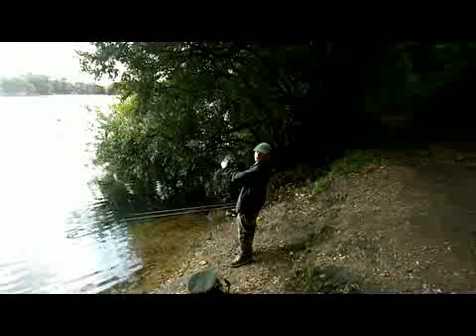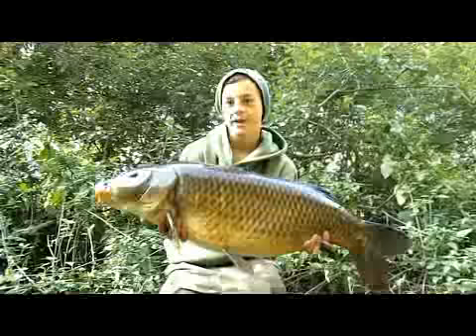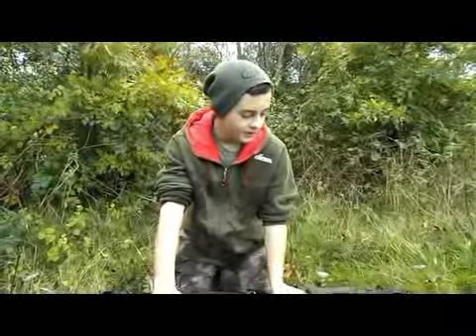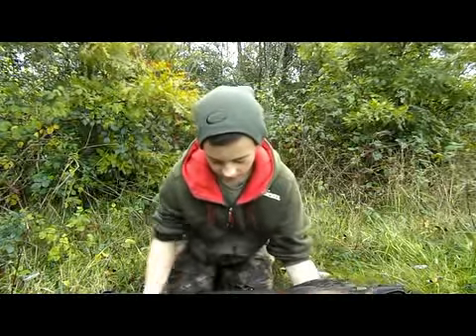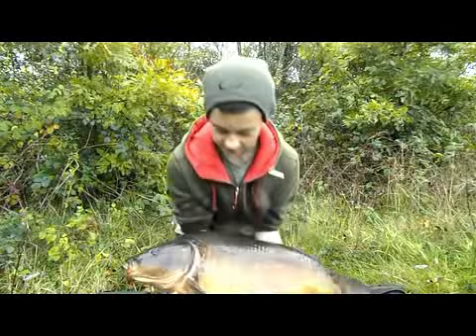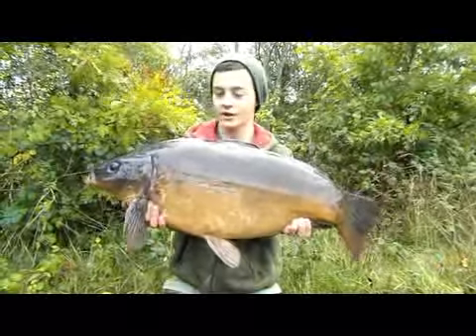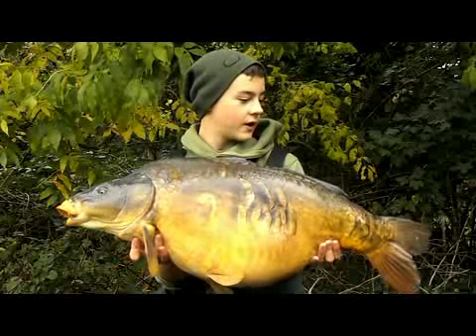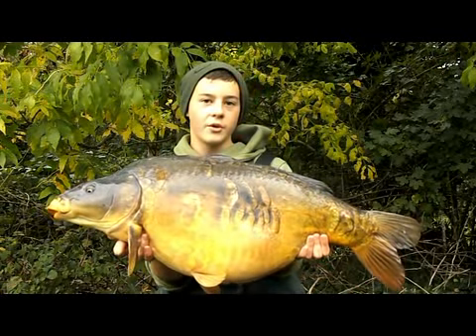Episode 16 Slack lines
a few days on my local syndicate